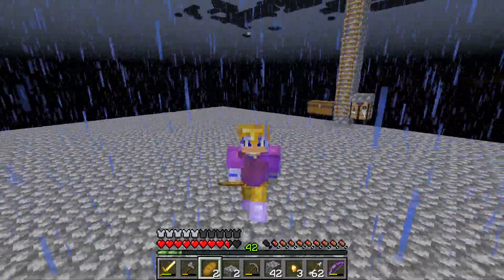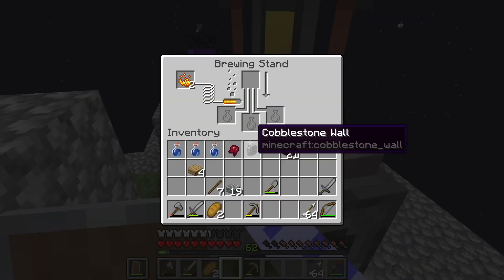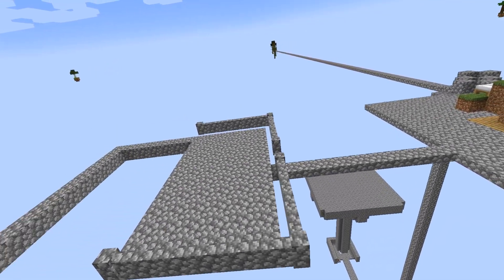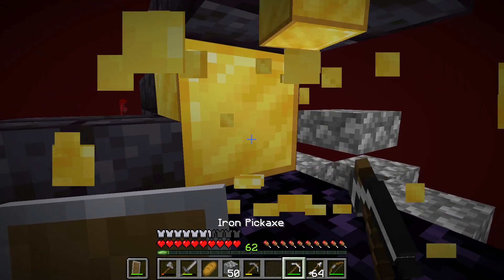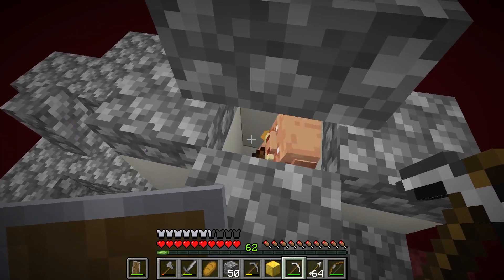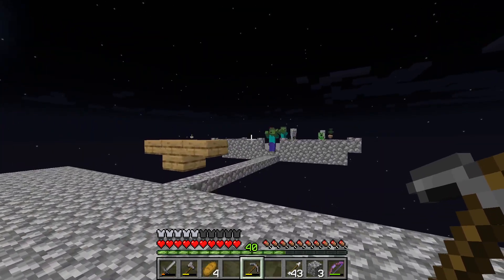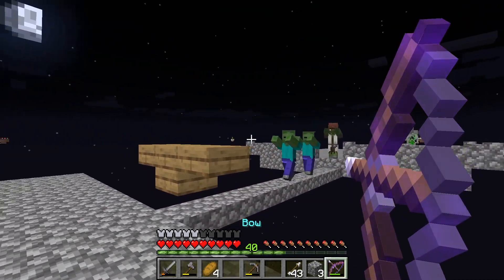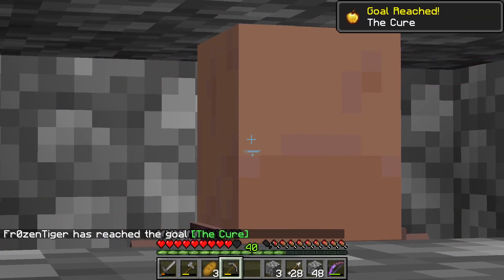MySkyblock: Day 8 | The first villager!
In this episode of MySkyblock I managed to trap a zombie villager and convert him into a normal villager. Do you know a name for the villager?